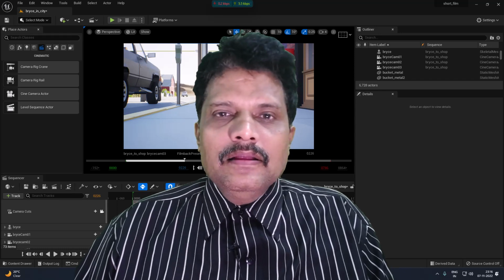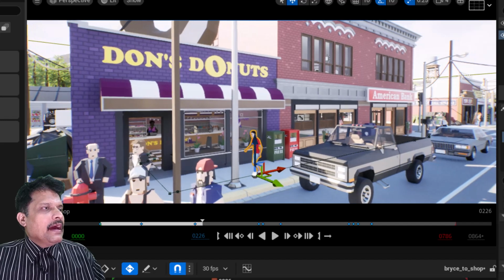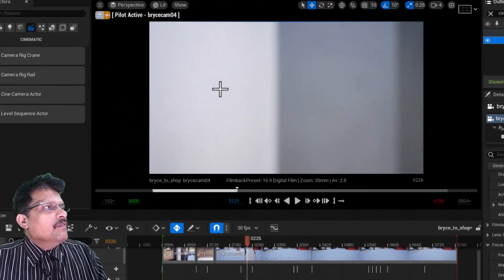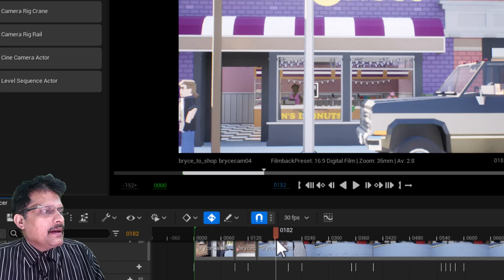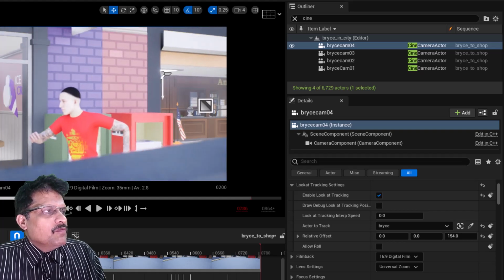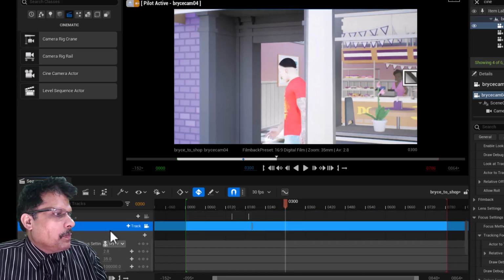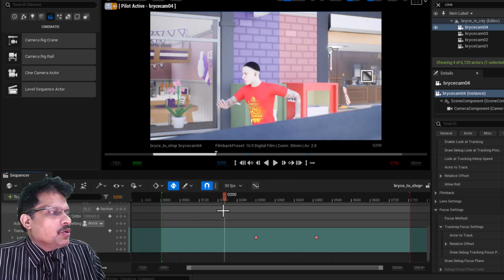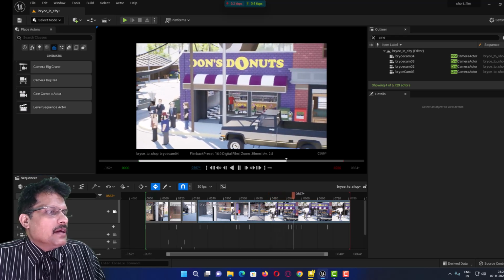15 Adding the Fourth Camera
Here is a summary of the session:

Placing the Fourth Camera:

Positioned the fourth camera to capture the character from the front as he moves toward the shop.
Adjusted the camera's position and angle using the Pilot Active mode to capture both the character and the shop.
Using Look At Tracking:

Enabled Look At Tracking for the fourth camera, adjusting the Z offset to focus on the character’s upper body instead of the legs.
Set the Tracking Focus to keep the character in focus as he moves.
Animating the Camera:

Created a simple camera animation by adding keyframes to the camera’s location, following the character as he moves and enters the shop.
Adjusted the camera's view to show the entire shop at the end of the shot (around frame 490).
Camera Cuts:

Added the fourth camera to the Camera Cuts at frame 200 to switch to this new angle during the sequence.
Next Steps:

In the next session, the fifth camera will be added to track the character’s movement inside the shop.